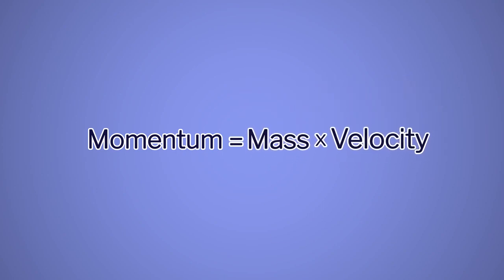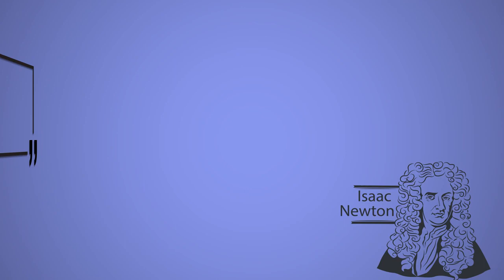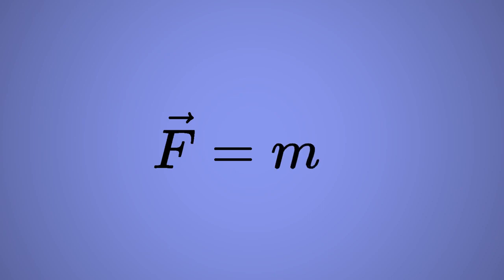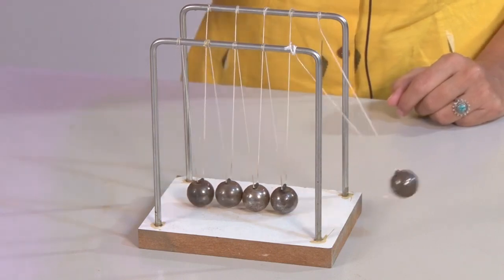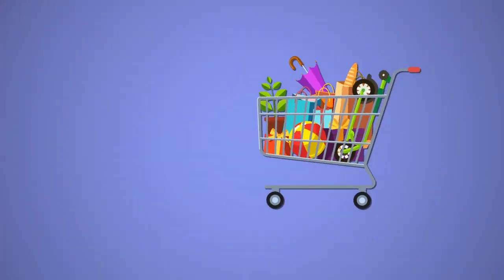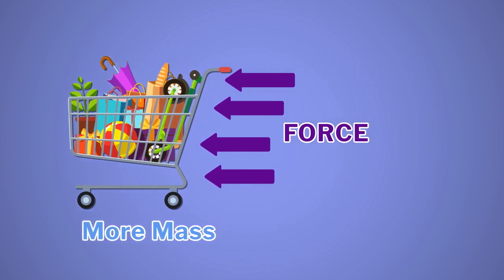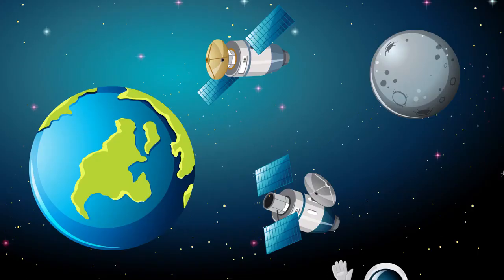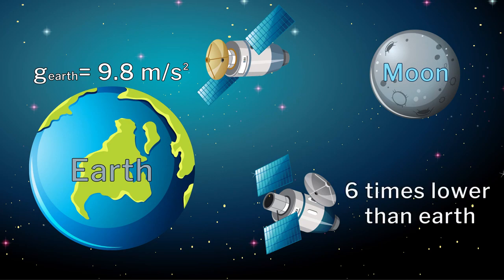Newton's second law of motion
Understanding Newton's second law of motion by using various activities.

Design more hands-on activities with us.